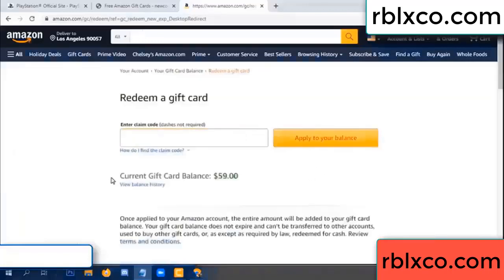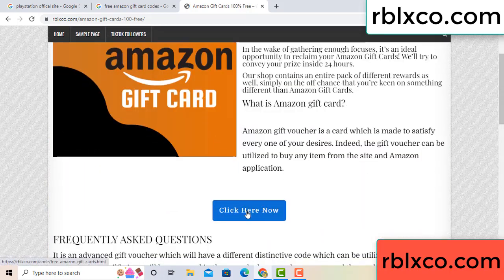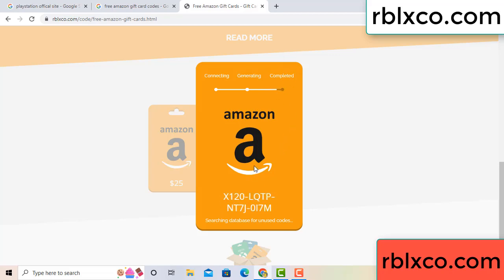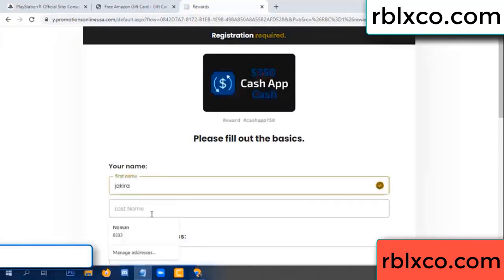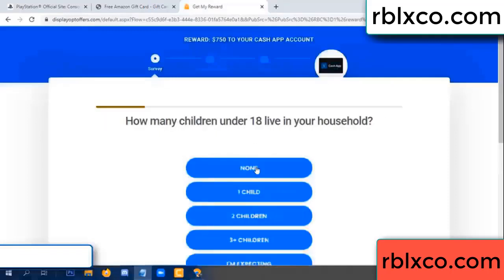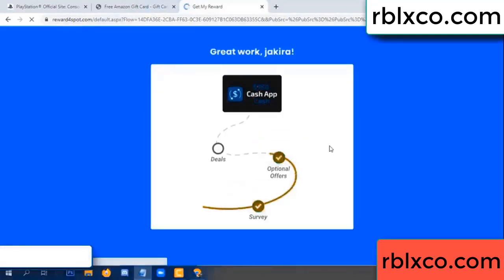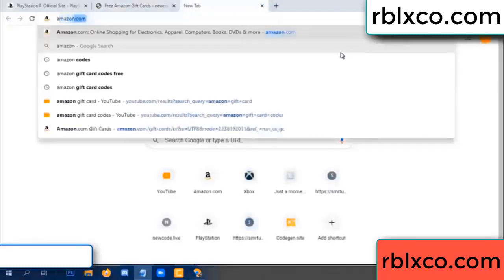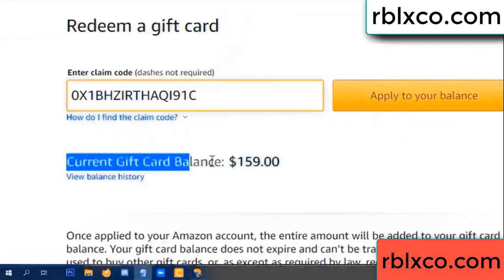amazon gift card codes 2022 ////amazon gift card codes redeem